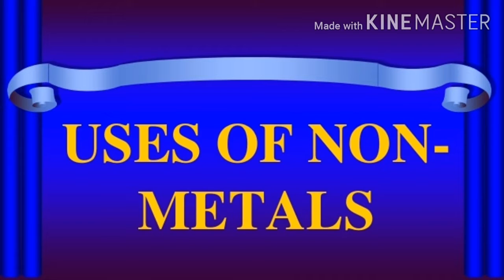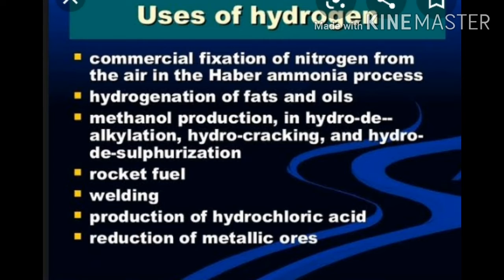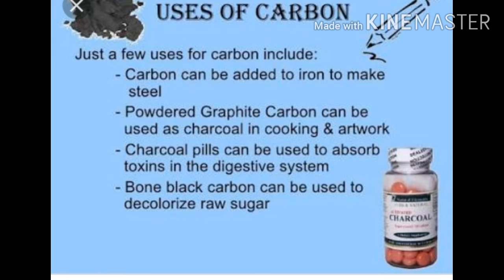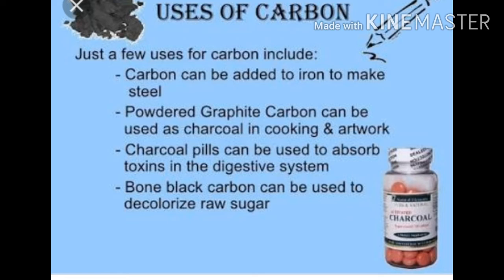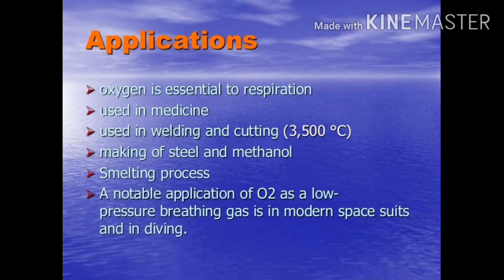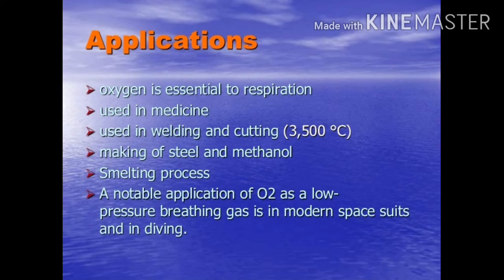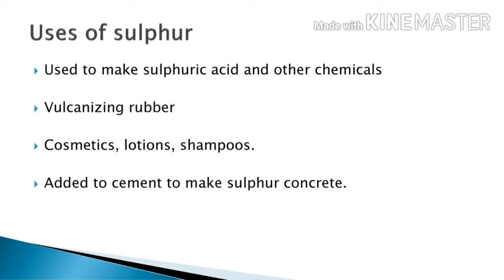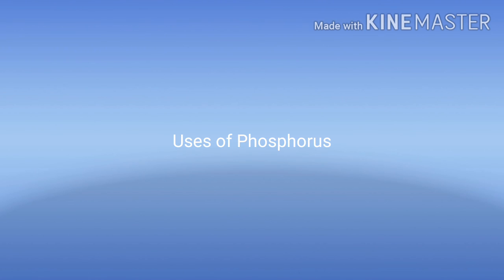Uses of Non-metals